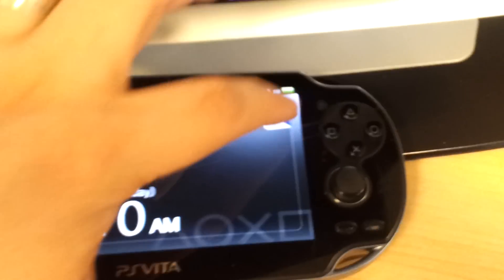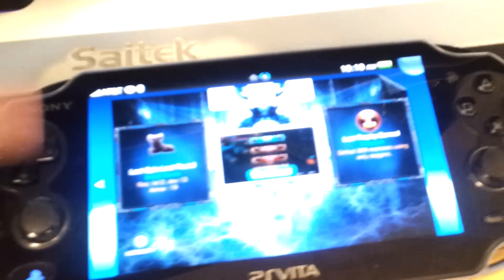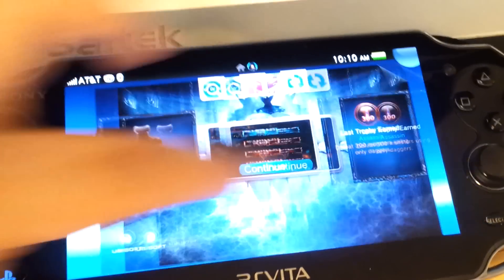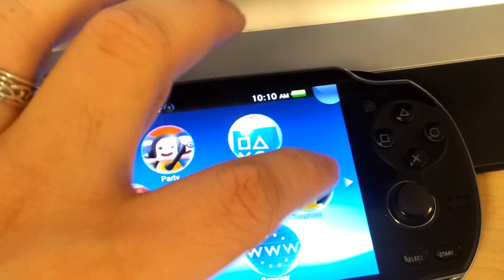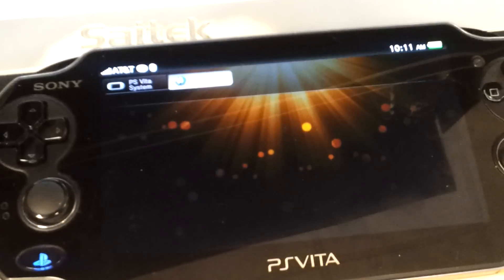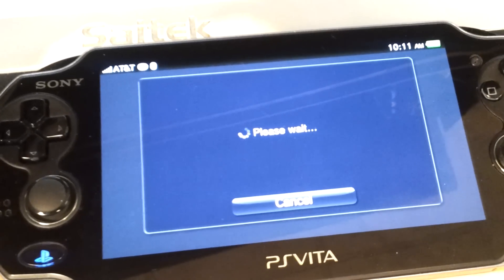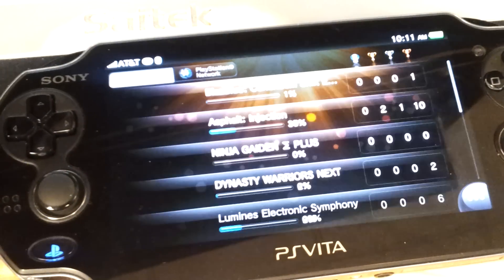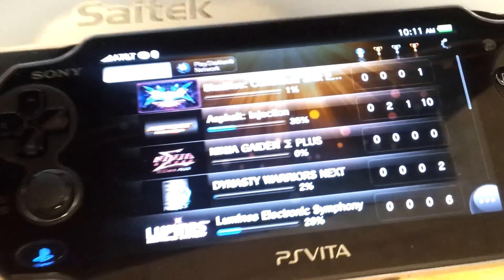How to suspend games to check trophies - PS Vita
Quick video showing how to exit a game and check your trophies on the PS Vita.